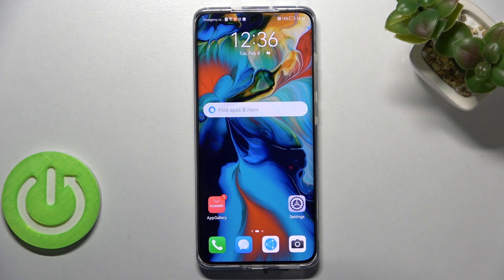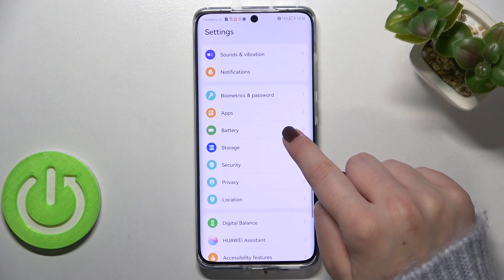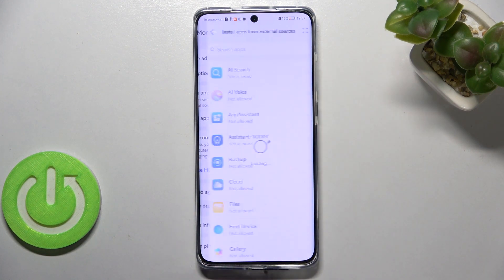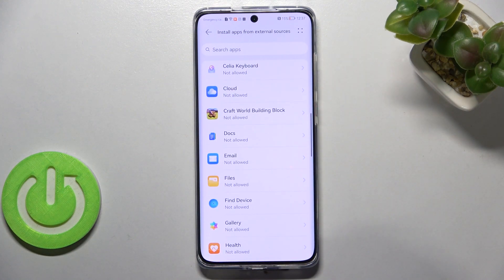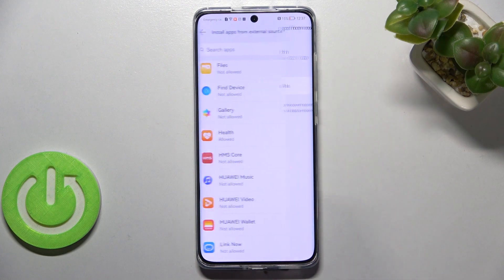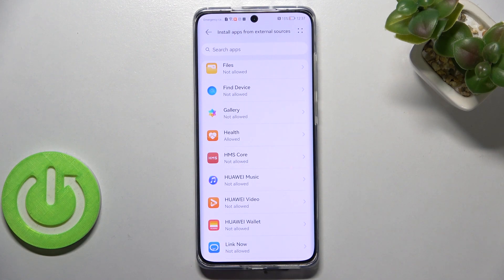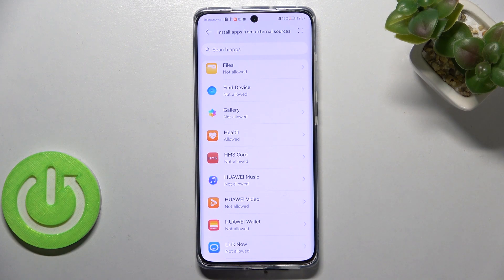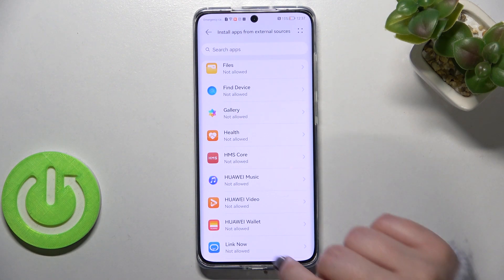How to Allow Unknown Sources on HUAWEI P50 Pro - Install Apps From Unknown Sources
Find out more info about HUAWEI P50 Pro:
Hi! Did you know that you can download apps directly from your default browser to your HUAWEI P50 Pro? If you want to do this, you need to open this tutorial and learn how to allow downloading of applications from unknown sources. Follow our instructions and do it successfully. Remember that you do this at your own risk and you should do a virus scan after downloading an application from an unknown source.

How to enable unknown sources in HUAWEI P50 Pro? How to enable installation from unknown sources in HUAWEI P50 Pro? How to allow apps installation in HUAWEI P50 Pro? How to install app from unknown sources on HUAWEI P50 Pro? How to download apps from unknown sources in HUAWEI P50 Pro? How to download apps from browser on HUAWEI P50 Pro? How to allow HUAWEI P50 Pro to Install Apps Not From Play Store?